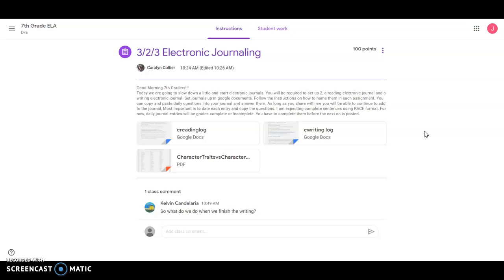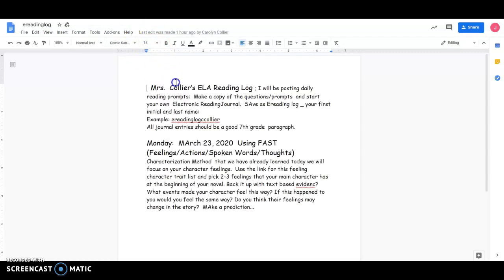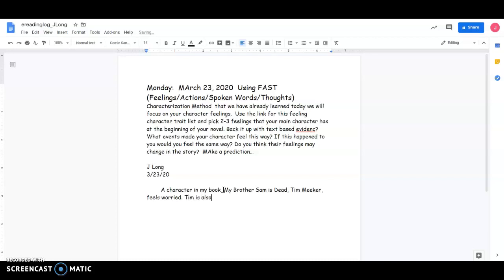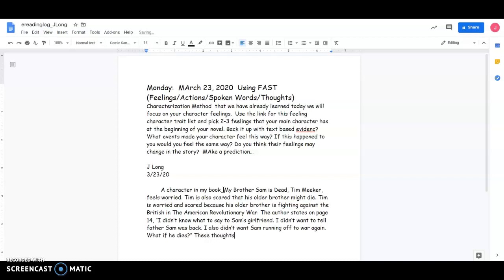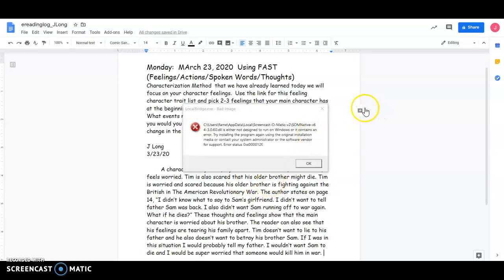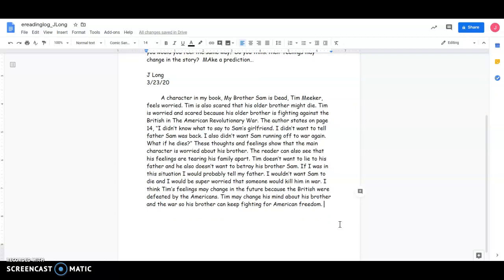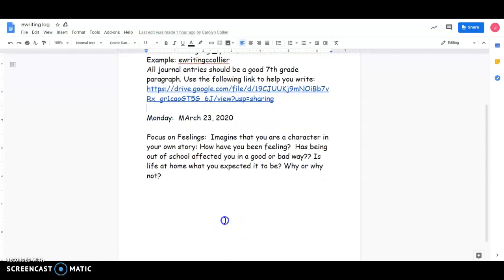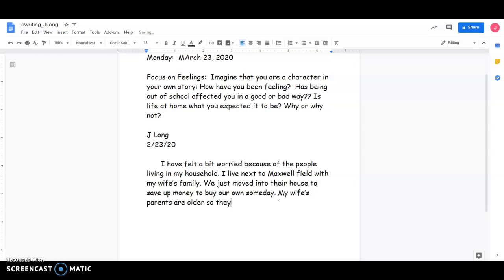ELA 7 D/E E-LOGS